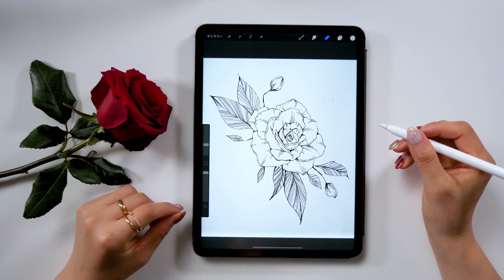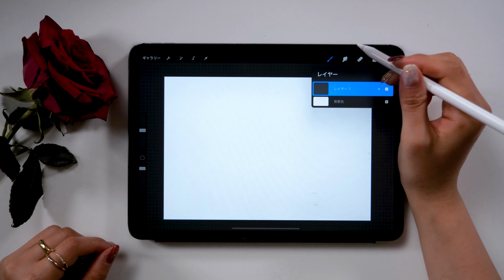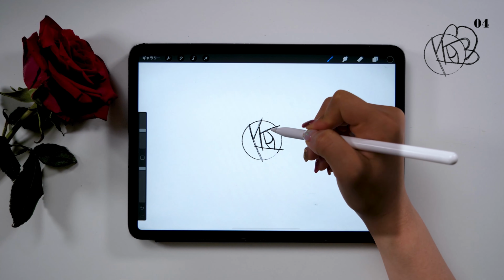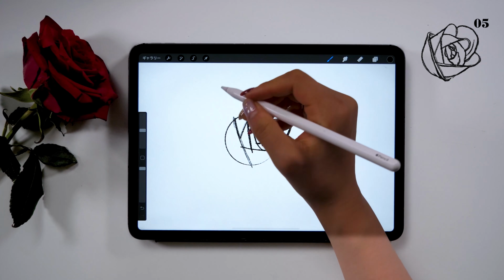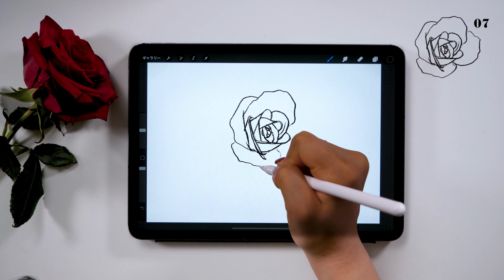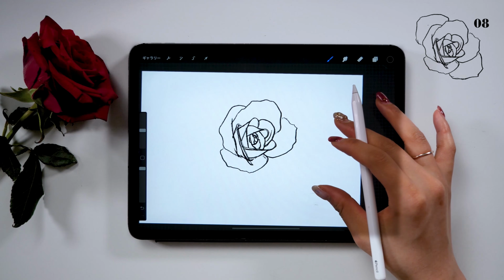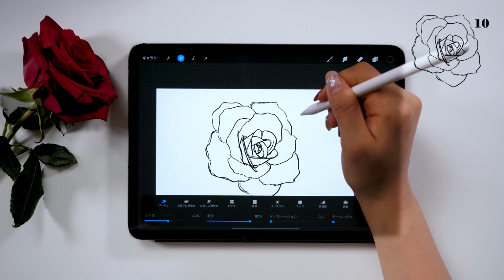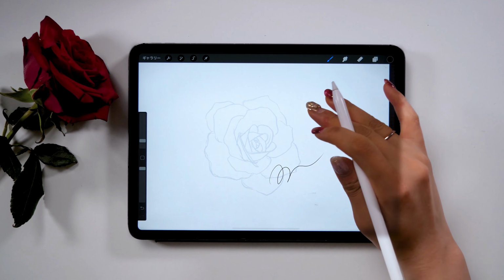Drawing a Rose on the iPad in 5 minutes【 Procreate 】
▼My tools:
・iPad Pro 2018 / 11inch 1TB celler model
・Apple Pencil

+software:
Adobe Premiere Pro/
Adobe Audition /
Adobe After Effects /
Adobe Photoshop /
Adobe XD /

+Recording equipment
▼Camera-Panasonic GH5